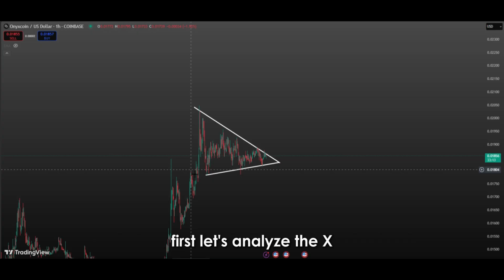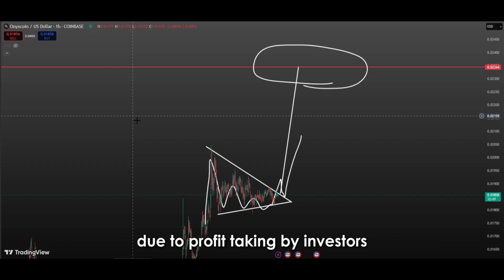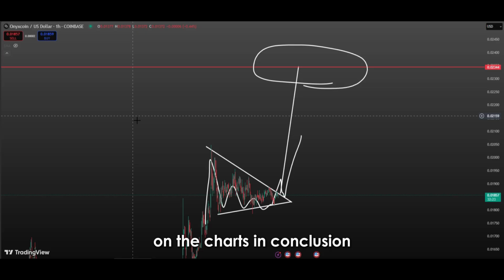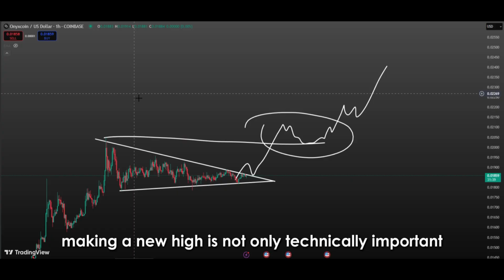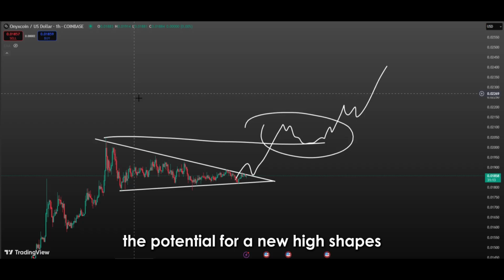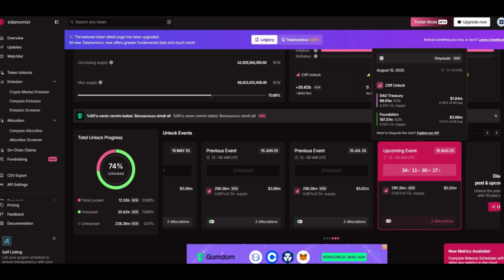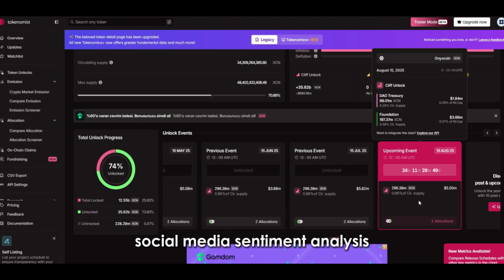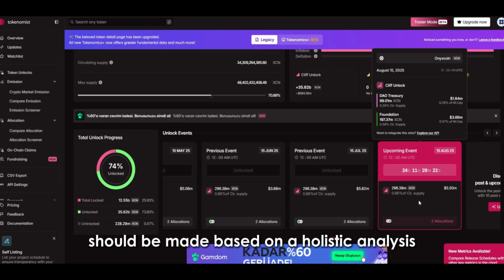XCN COIN UNLOCKING COMING UP, WHAT COULD HAPPEN?🚨|XCN PRICE PREDICTION|ONYXCOIN ANALYSIS 2025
The countdown is on for a major event in the OnyxCoin (XCN) ecosystem — a scheduled token unlock is coming up, and it could be a game-changer for XCN’s future. What does this unlocking mean for the price, investor sentiment, and long-term potential of OnyxCoin? In this video, we dive deep into the details, offering a full technical and market analysis to help you understand what might happen next.

🔓 Token unlocks can have major implications — will it lead to increased selling pressure or will the market absorb the supply with confidence? We break down what’s being unlocked, how much, and who the recipients are, plus we examine recent market trends, trading volumes, and investor behavior ahead of this key date.

📊 What’s next for XCN in 2025? Can it recover, consolidate, or even rally after this unlock event? We’ll explore bullish and bearish scenarios and look at potential support and resistance levels for OnyxCoin in the near and mid-term.

Whether you’re an XCN holder, trader, or just curious about the impact of token unlock events on altcoins, this is the insight you need to stay ahead of the curve.